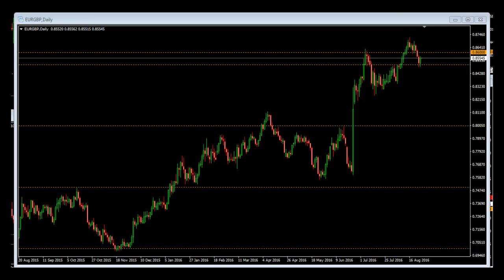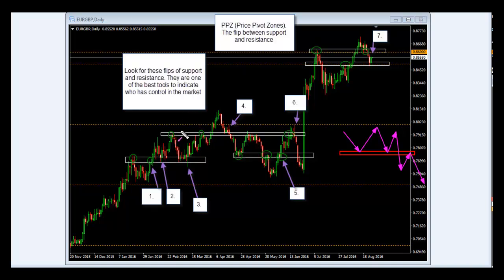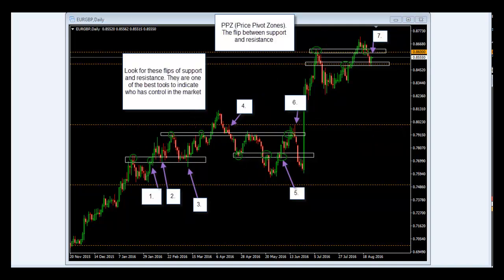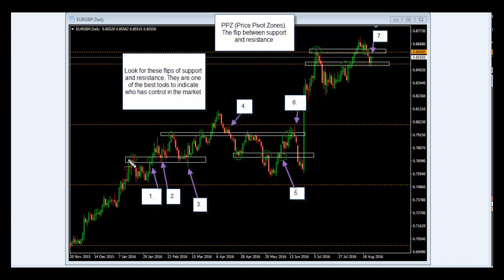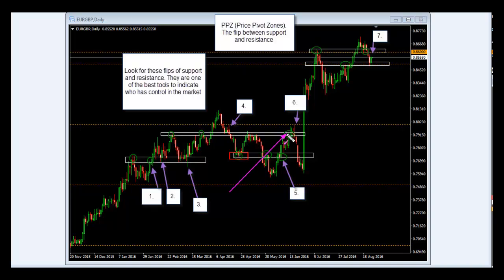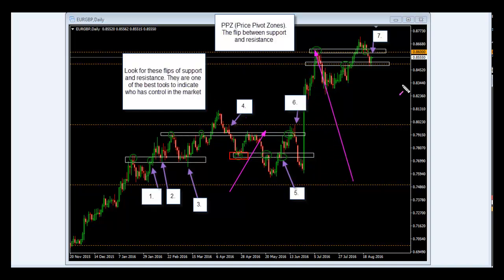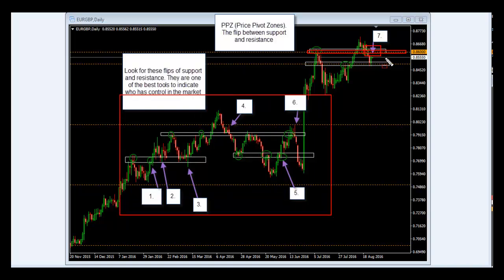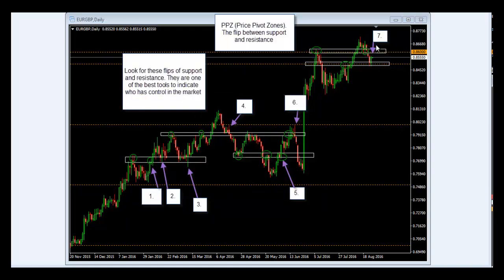How To trade Support And Resistance Forex Flips, Price Pivot Zones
This video describes how to trade support and resistance flips, or price pivot zones.  This is a great tool to combine with your price action bars.